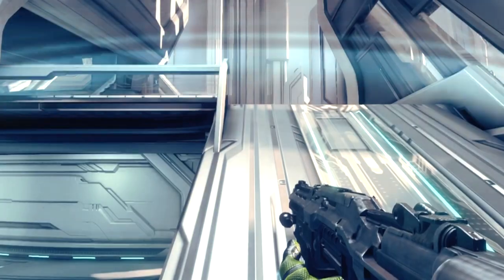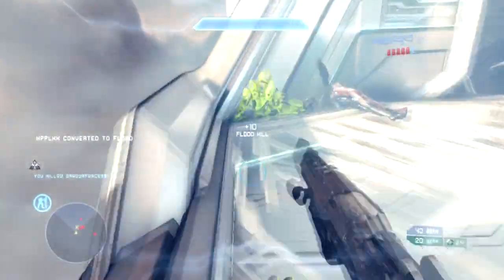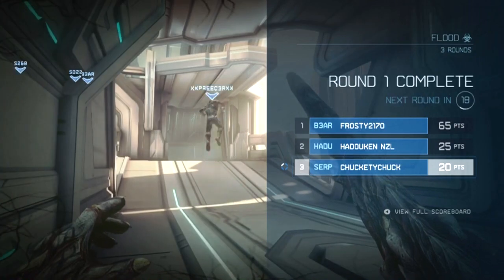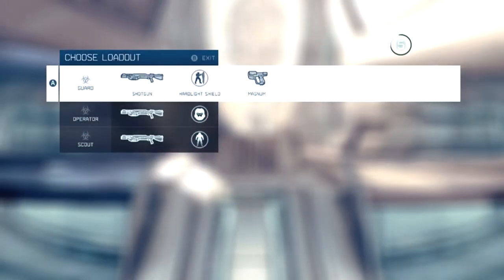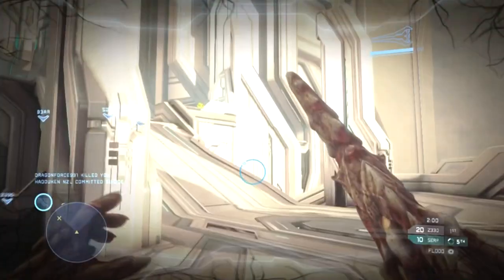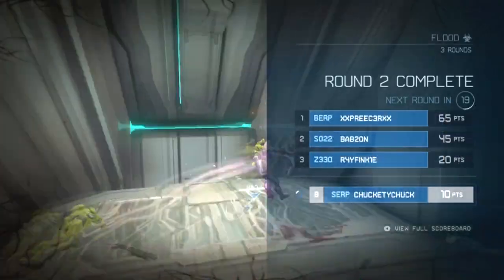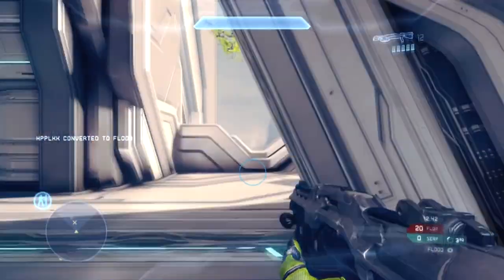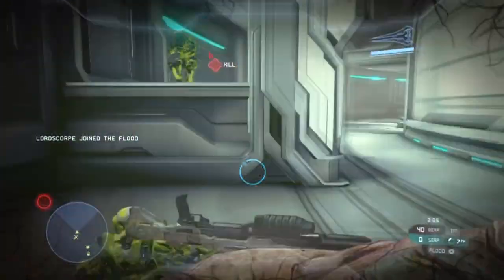HALO 4 | How To Rank Up Fast! + Midnight Release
Loving the new halo, just thought i would share a tip that has helped me in the short time the game has been out!

LOL